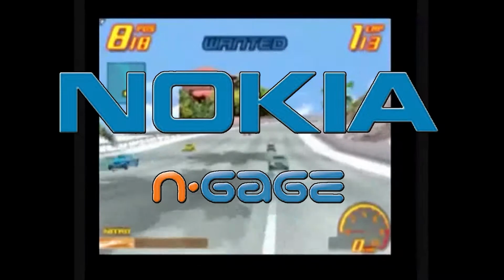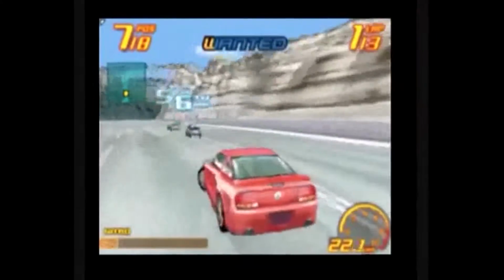N Gage Service History Of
This video is a read through of the Wikipedia article

Nokia once again try to get the N Gage to hit,this time as a Mobile gaming service